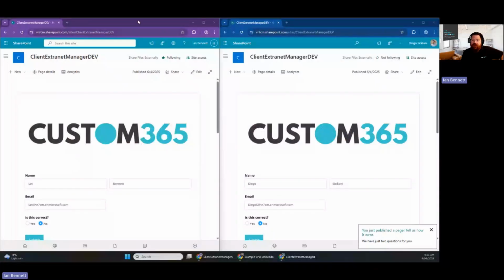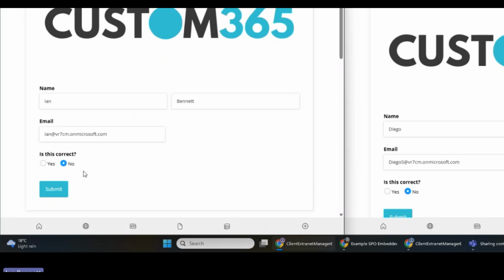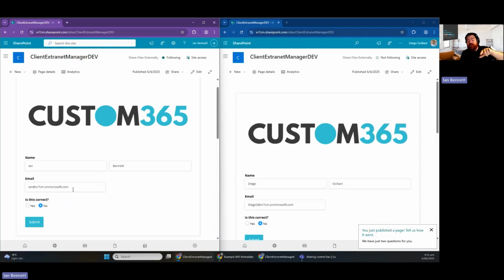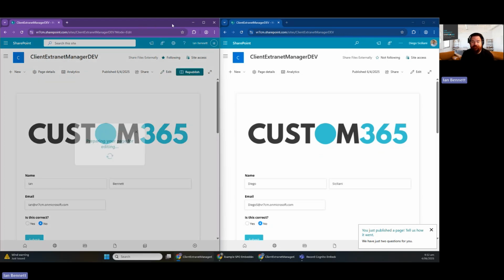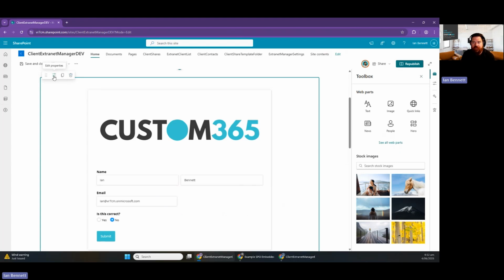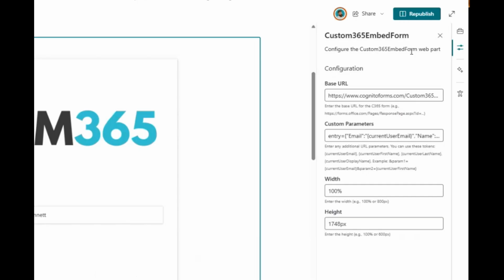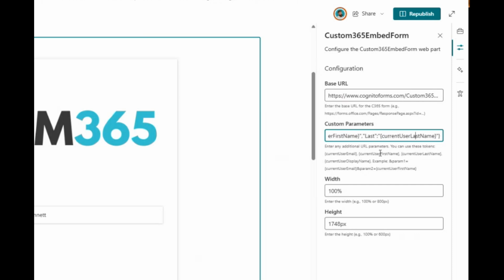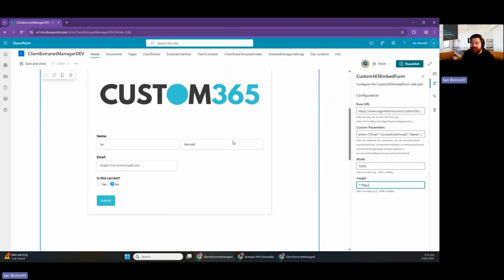🎬 New Demo Alert: Embed forms + pass URL parameters in SharePoint pages!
Check out our just released video showcasing our Custom 365 WebPart that simplifies embedding form-based content like Cognito Forms (or any iframe-based form) into SharePoint, with the added power to pass URL parameters directly into them 📥. This opens doors to pre-fill fields (like current user name or email), personalise experiences, and streamline processes.

🔧 What you'll see in the video:

How to configure the WebPart to accept URL query parameters

A live demo embedding Cognito forms into SharePoint pages with those parameters in action

Step‑by‑step guidance to set it up in your SharePoint environment

🌟 Why it matters:

Pre-fill fields like user names, IDs or project codes using URL parameters boost form completion rates and accuracy

- Ideal for surveys, event registrations, onboarding, or custom data collection

📺 Learn how to seamlessly integrate dynamic forms into any SharePoint modern page without complex coding.